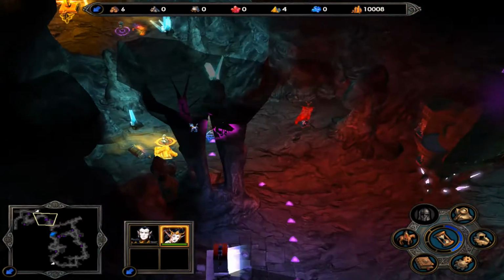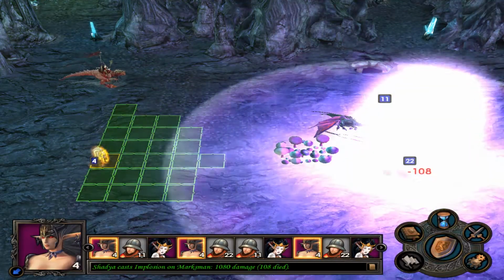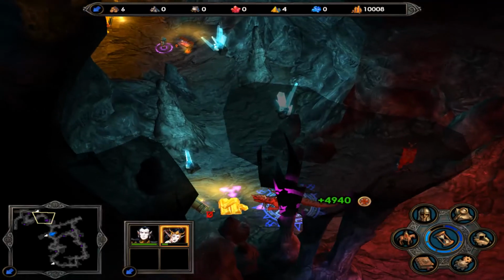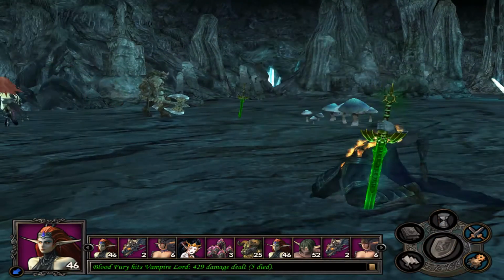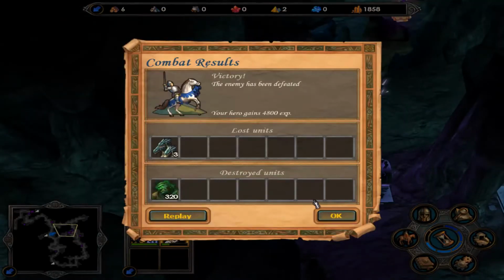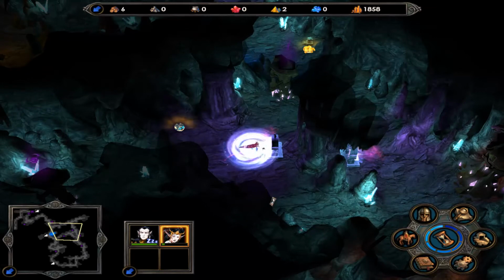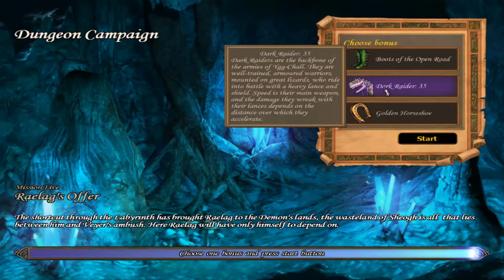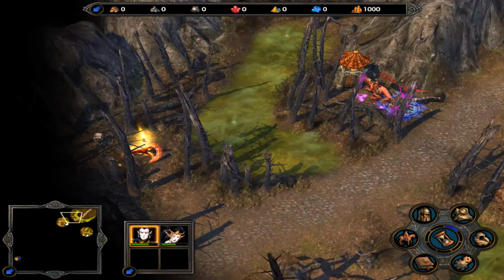Let's Play Heroes of Might and Magic V - C4M4 - "The March" part 4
In this part we finish up our exploration of the maze cave by having both heroes grab the one stat building in the maze, and just about managing to get Shadya to level 27. Just.